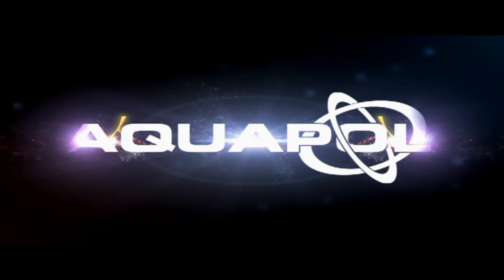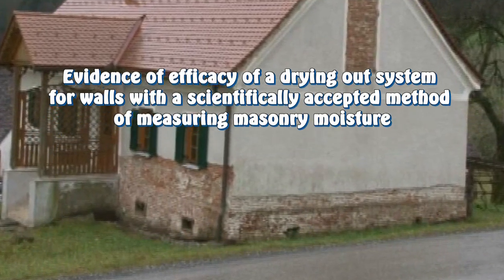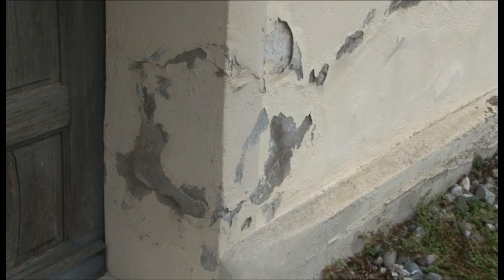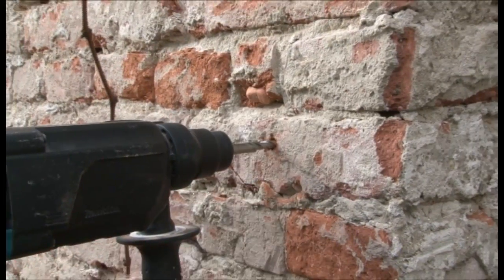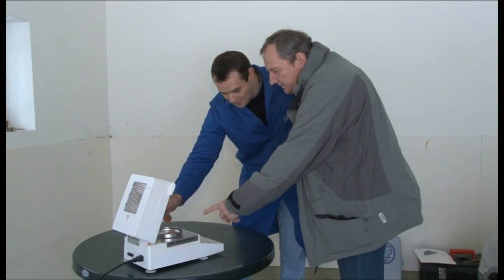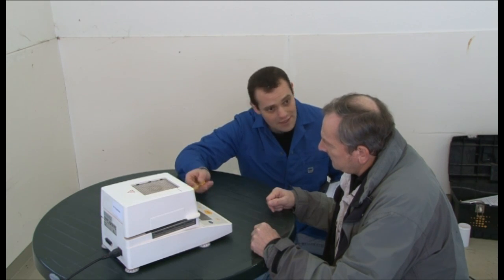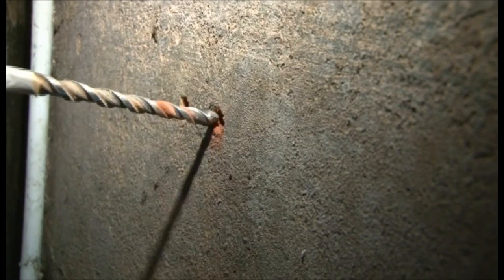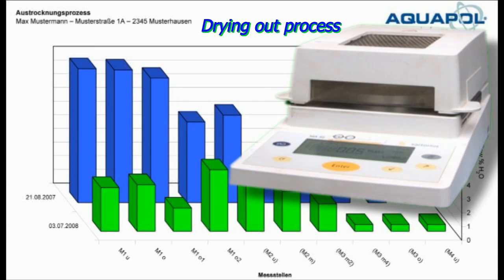Aquapol technical film: Evidence of efficacy test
Evidence of efficacay of a drying out system for walls with a scientifically accepted method of measuring masonry moisture.